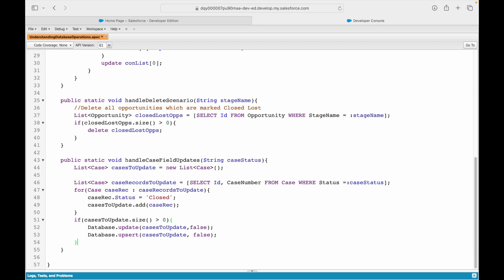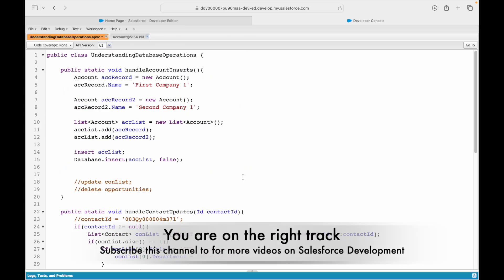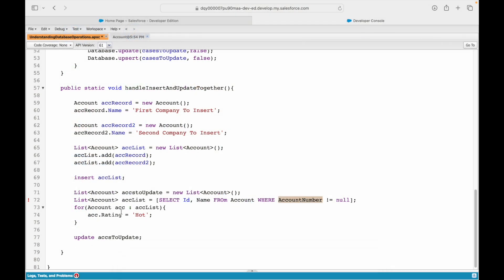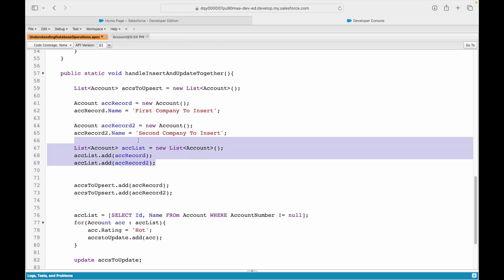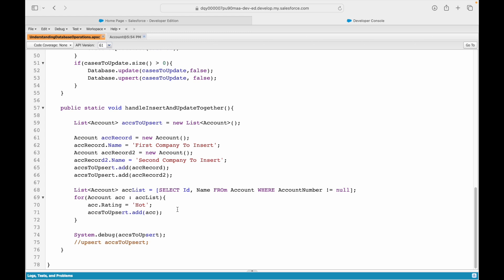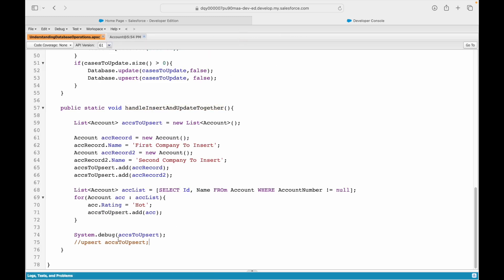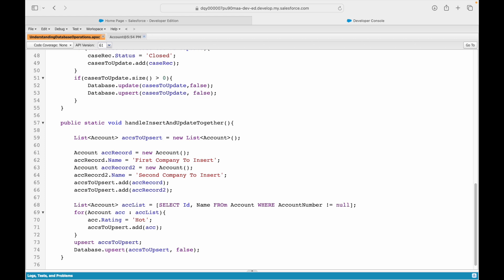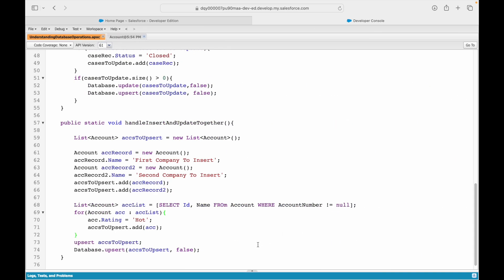UPSERT - Insert & Update records together | Chapter 57 | Salesforce Developer Masterclass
Combine insert and update operations seamlessly with the Upsert method in Salesforce! This video guides you through using Upsert to handle both new and existing records efficiently. Understand the importance of external IDs in upsert operations and how to handle different scenarios where records may or may not already exist. We’ll provide code examples and best practices to ensure your upsert operations are smooth and error-free. Ideal for Salesforce developers who want to streamline their data management processes and improve automation.